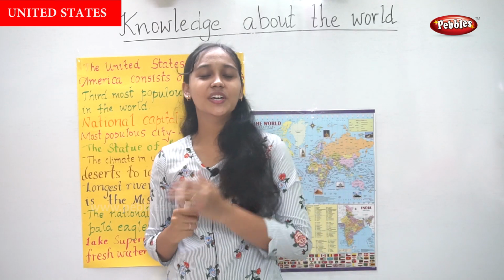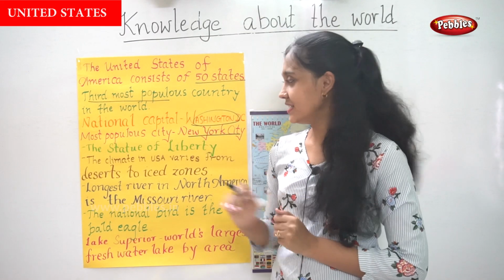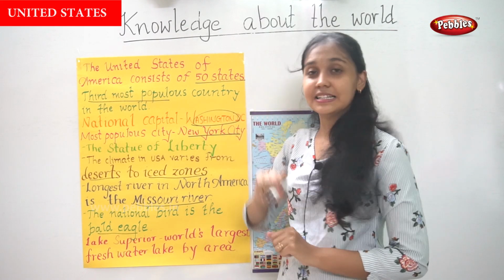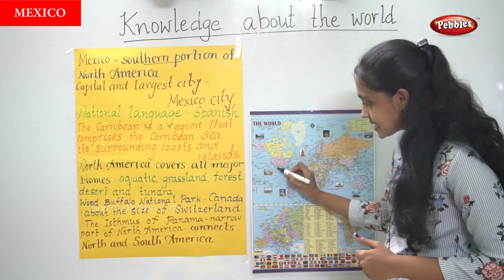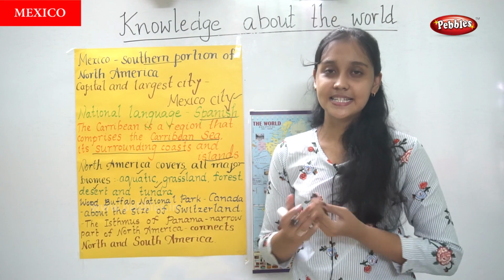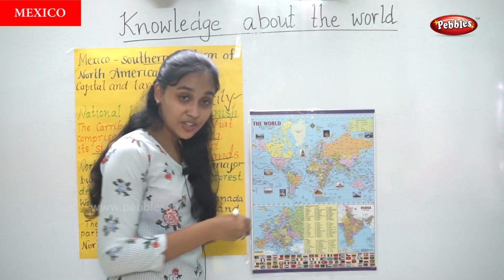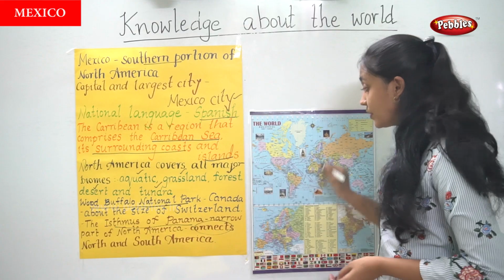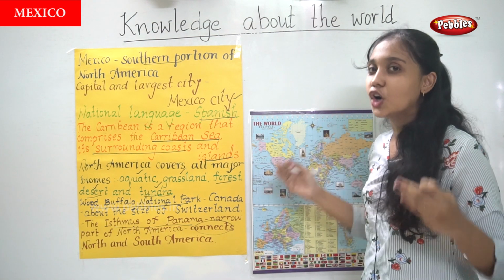World United States & Mexico 50 states - World Knowledge about the world I Wasignton DC, New york